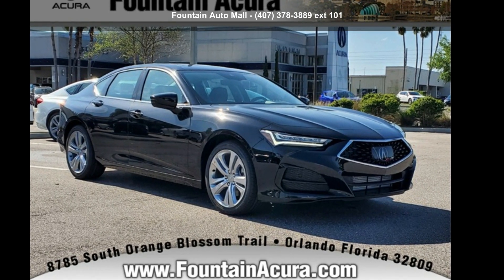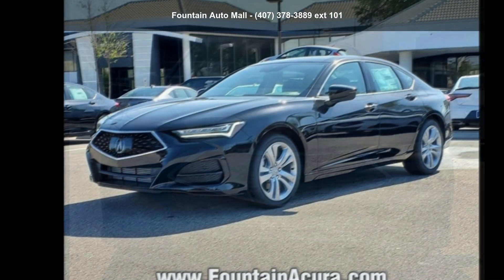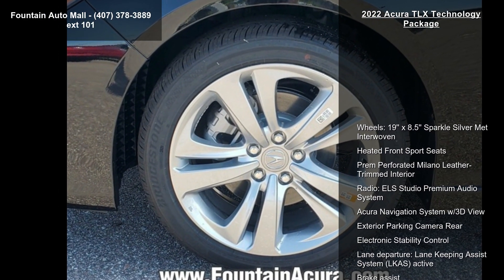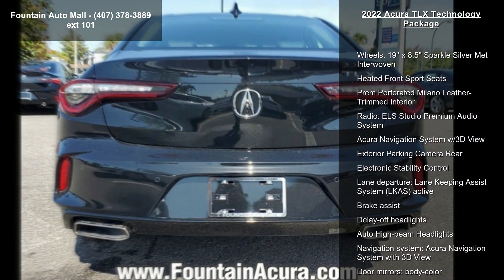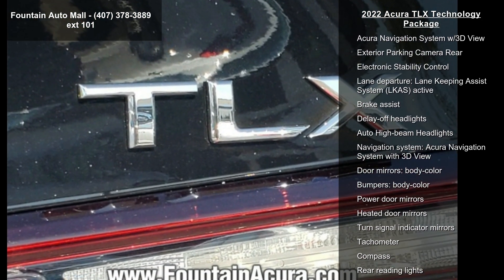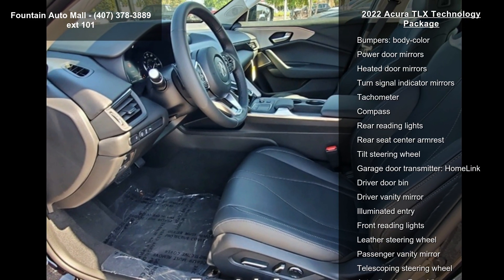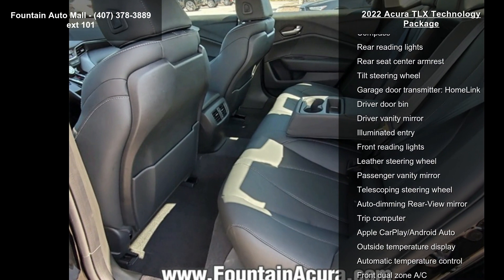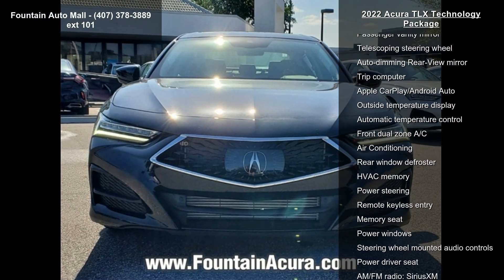2022 Acura TLX Technology Package - Fountain Auto Mall -...